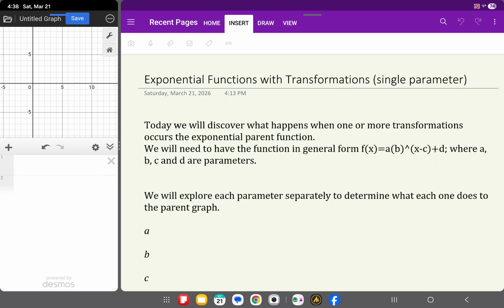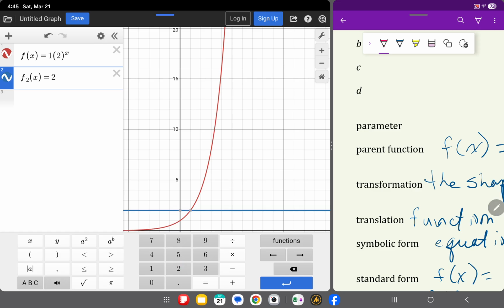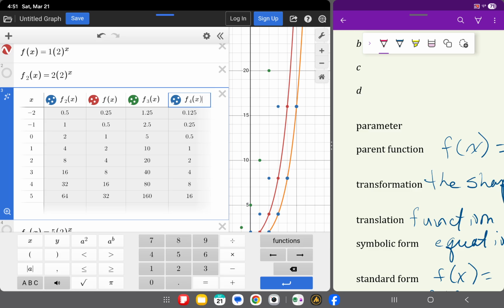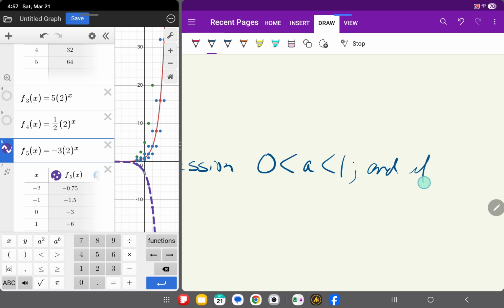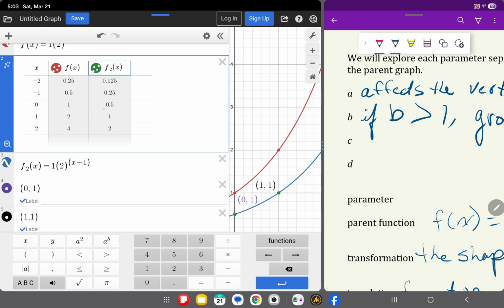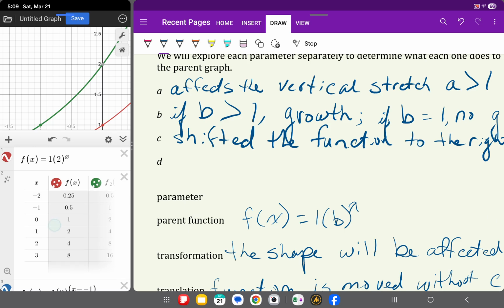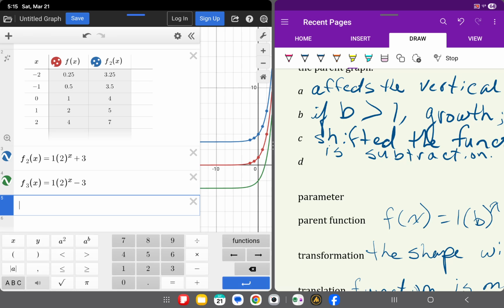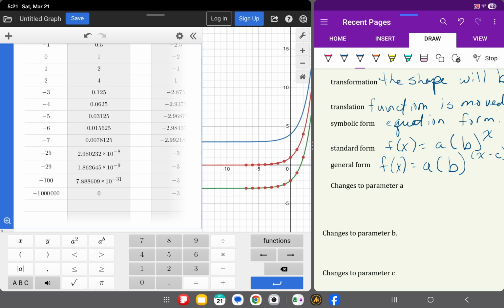Exponential Functions with a Single Parameter Transformation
Changing parameters a, b, c and d affects the parent function of an exponential function.